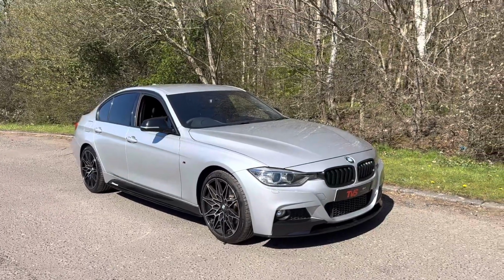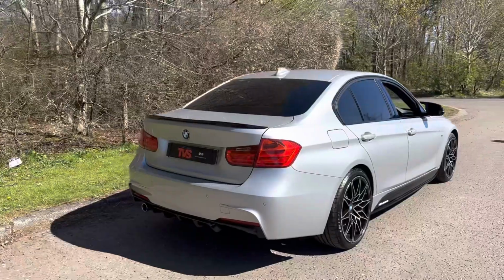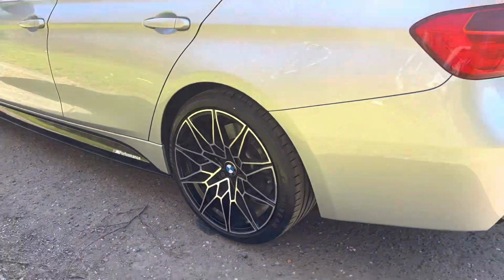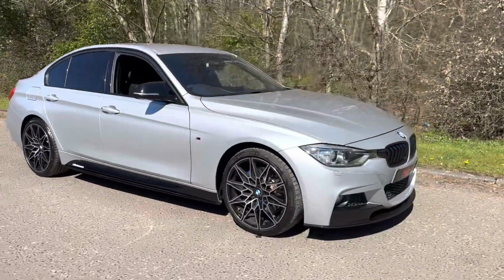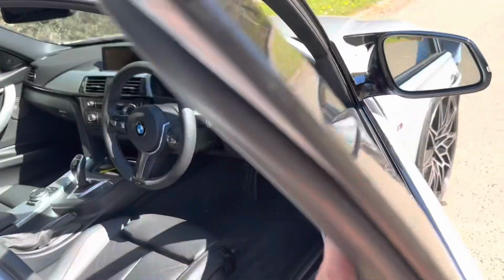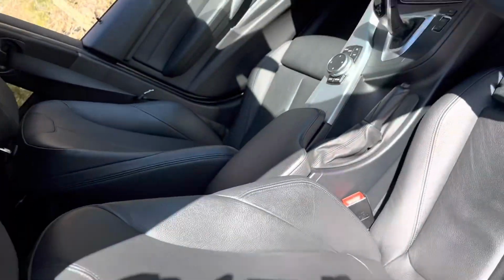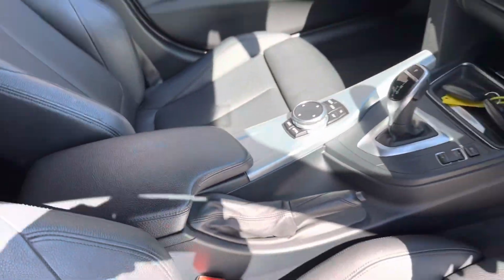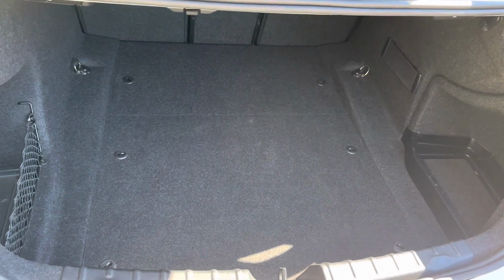2016/65 BMW 320d M Sport with M Performance kit on sale at TVS Specialist Cars